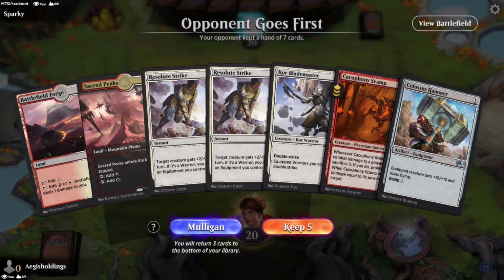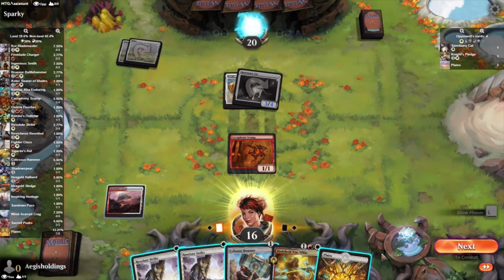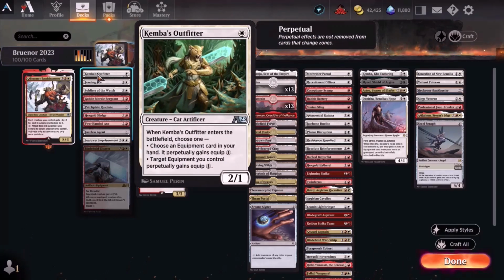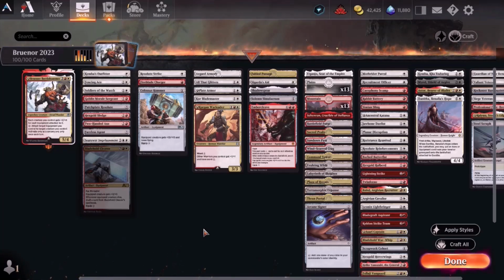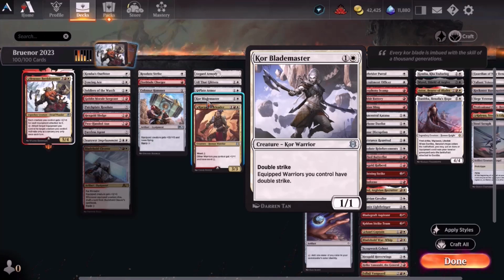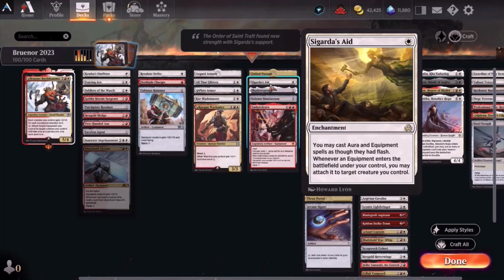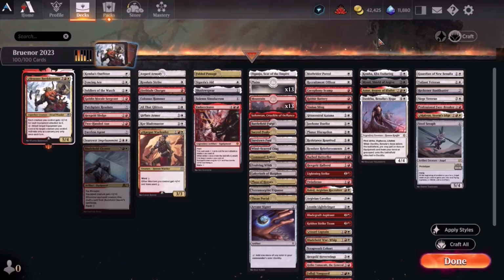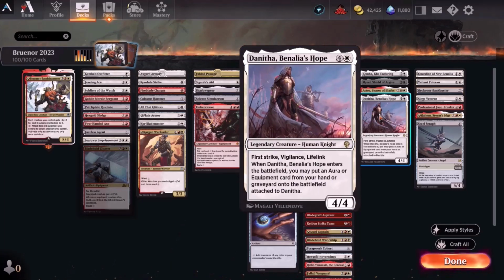Hammer Time- MtG Arena Budget Value Worth Free F2P Jank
Johnnies need love too, so today we have a nice bit of Combo Jank in the form of the ever loved Hammer Time!